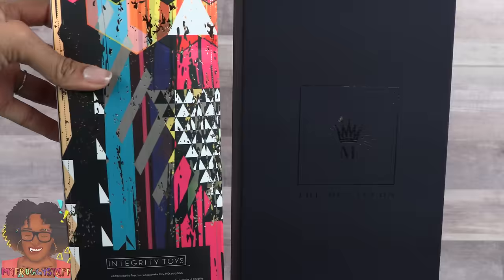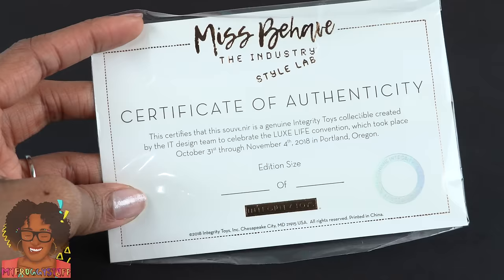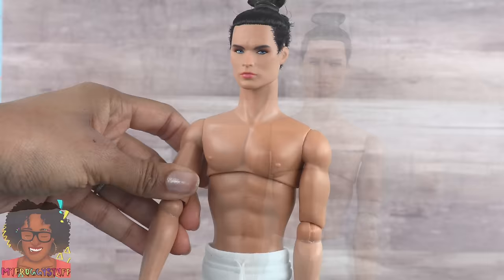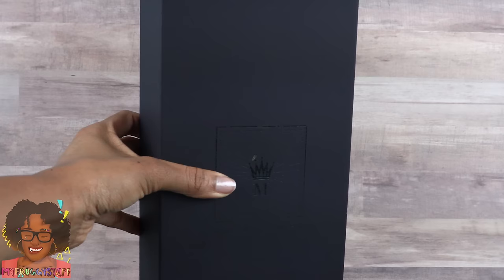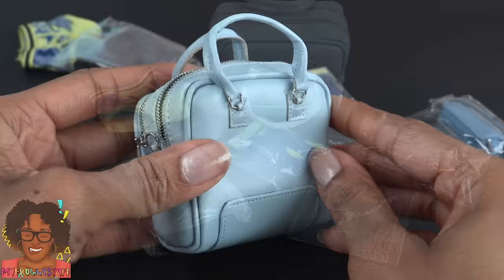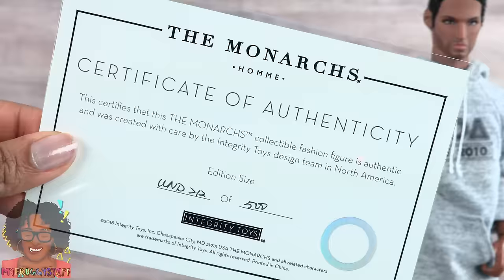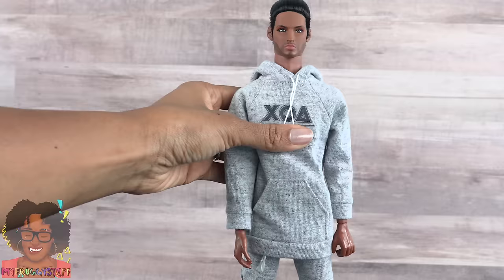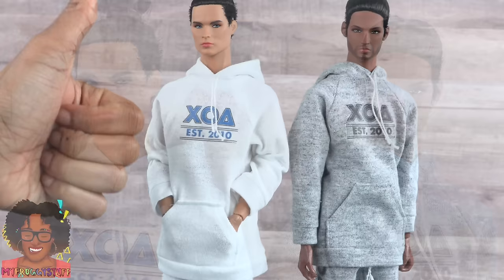Integrity Toys Miss Behave Milo Montez & Undercover Declan Wake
by request: Let's show the guys some love with this Fabulous Unbox Daily!  Check out the Integrity Toys Miss Behave Milo Montez and his brother from another mother the Integrity Toys Undercover Declan Wake!  PLUS these two are ALL NEW characters in our new Sommer & Cali series!